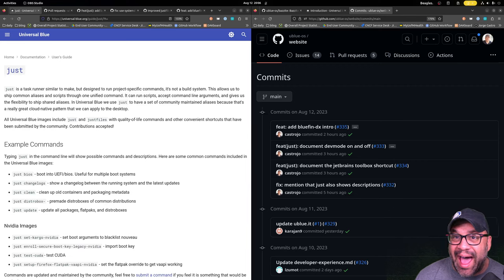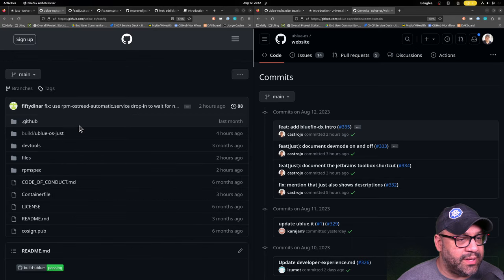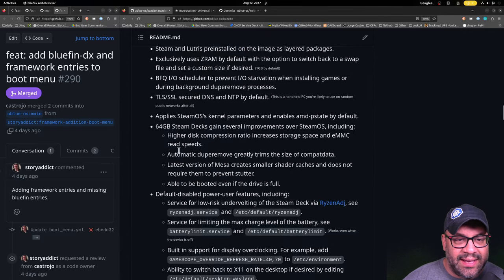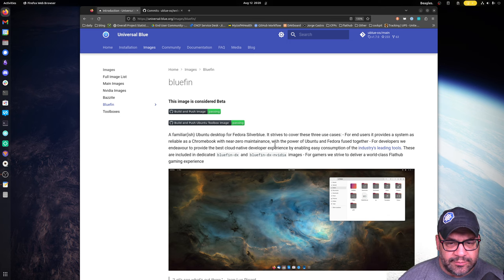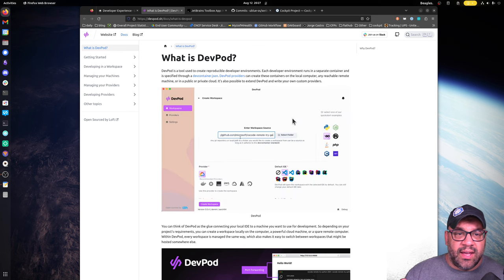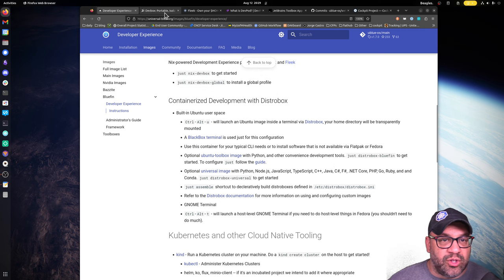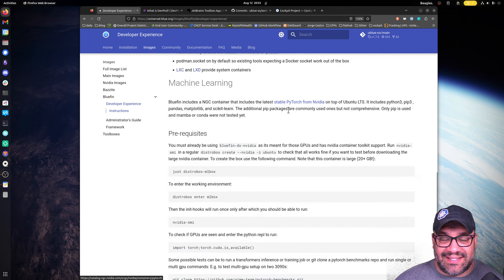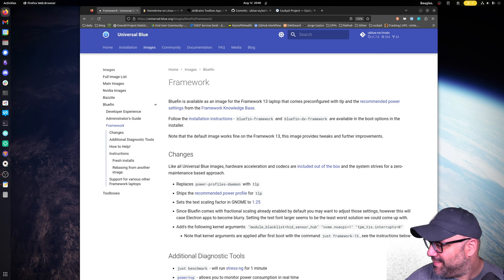Tons of Universal Blue updates! (Summer 2023)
Holy smokes are we moving fast!

OH NO! There's some stuttering in the audio in places, sorry about that, I'm investigating but I am way too tired to rerecord. It gets better as the video goes on for some reason, lol. Ask your favorite YouTuber to update you Universal Blue so you can get way higher quality content!

Bazzite for you Steam nerds!

Contents:
0:00 - Sorry about the mic, it gets better!
0:27 - Updates to the update service units and justfiles
1:42 - How Universal Blue uses `just`
6:17 - A quick overview of our main justfile
7:11 - bazzite-arch, this thing will blow your mind, gamers check this out!
8:11 - Framework laptop update - check out the docs
9:12 - Bazzite!
13:30 - Bluefin!
15:08 - Cockpit
17:10 - Bluefin Developer Experience
19:56 - JetBrains Toolbox
21:15 - Devpod
22:23 - Devbox
23:10 - Distrobox Assemble
25:33 - Cloud Native and k8s tools, Virtualization, and podman/docker stuff. LXC/LXD/Incus
26:30 - Machine Learning with Distrobox and PyTorch!
28:11 - Other Bluefin features - fonts, tailscale
29:38 - Homebrew, wtf!
31:25 - System Updates and Management